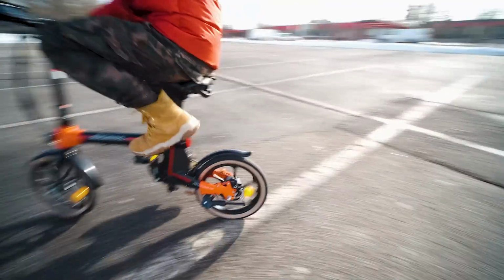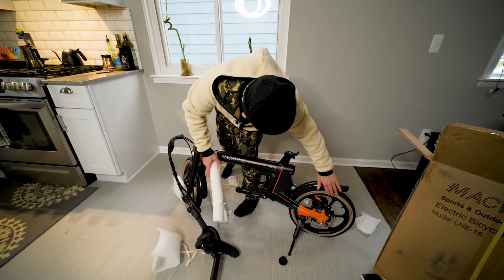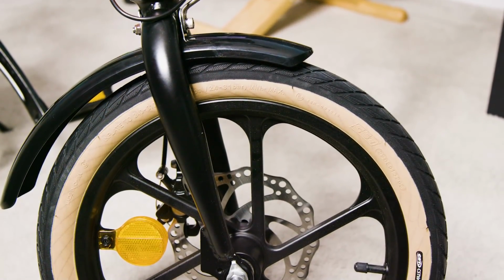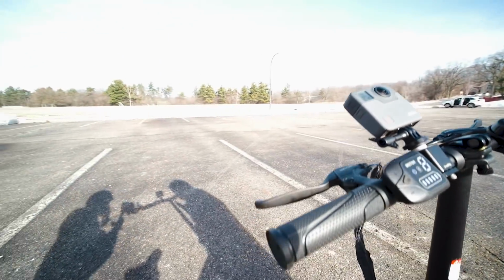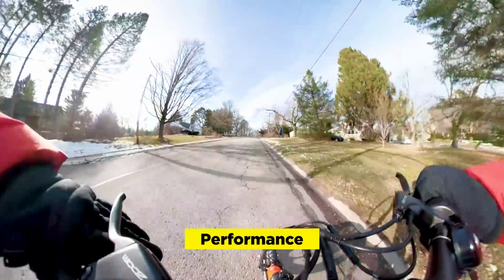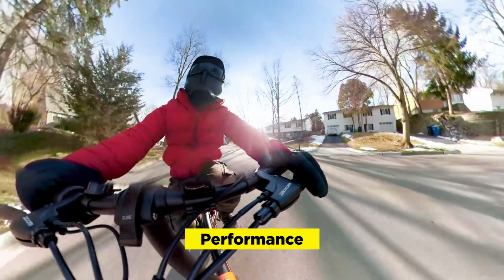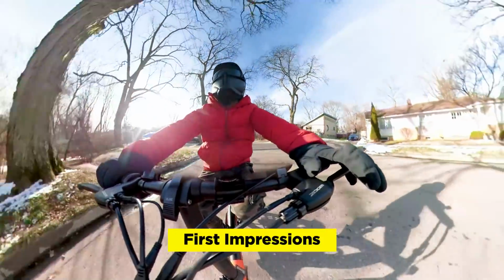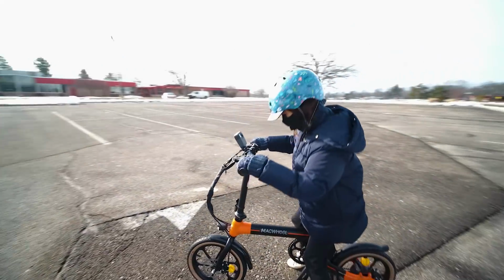MacWheel 16" Electric Bike Unboxing & Full Review | RunPlayBack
At only $500, the MacWheel 16 fits into the ultra budget Amazon category but not necessarily in terms of looks and quality. Lots of companies are starting to jump on the cheap ebike bandwagon, but the MacWheel feels a bit different.

ALL of My Camera Gear and Movies: